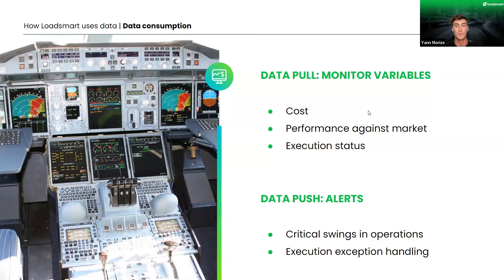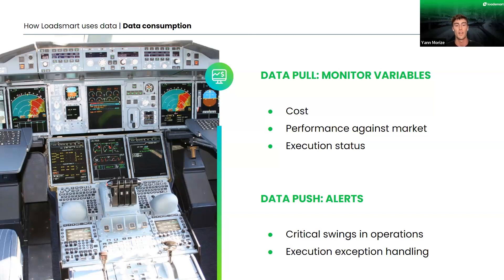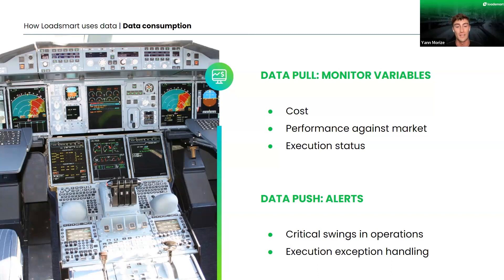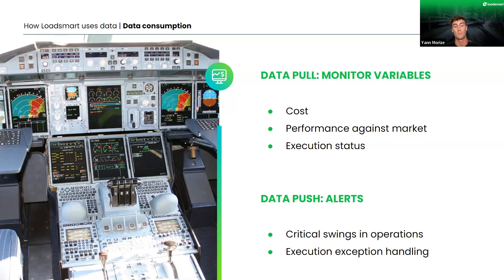The Difference Between Pull vs. Push Data, and Why You Need Both!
Yann Morize, a Product Manager for ShipperGuide presented the difference between push and pull data in our latest Webinar, hosted by Grace Sharkey from FreightWaves.